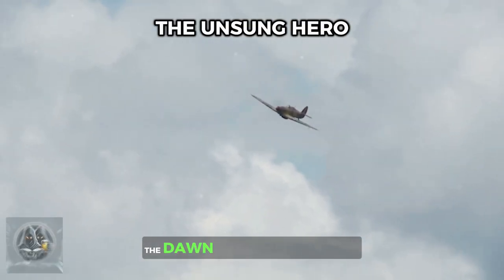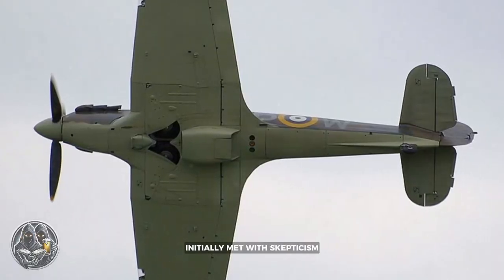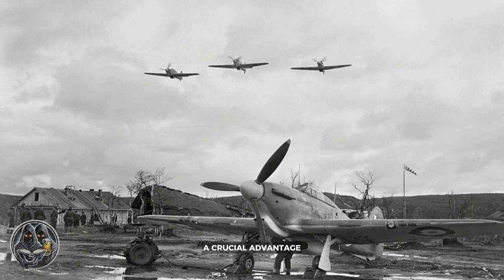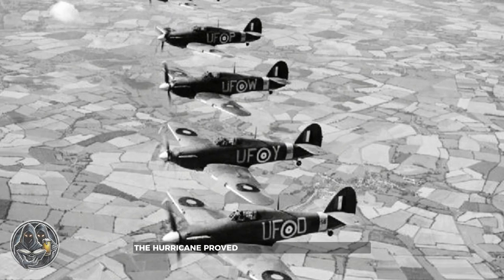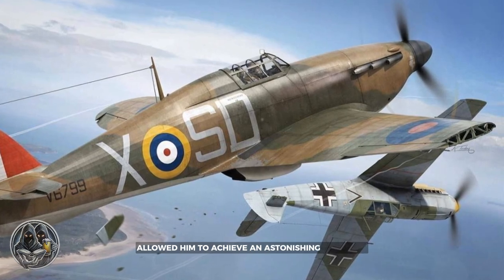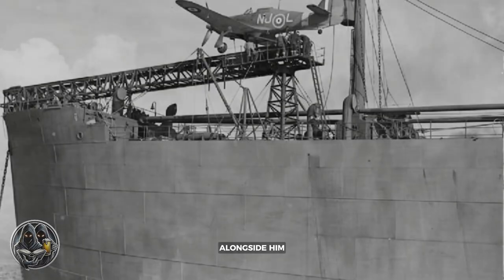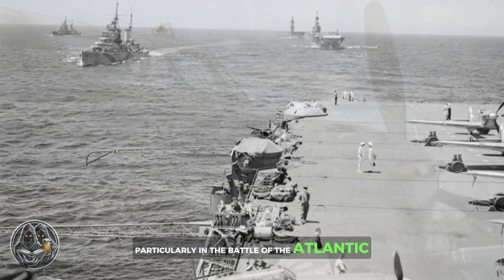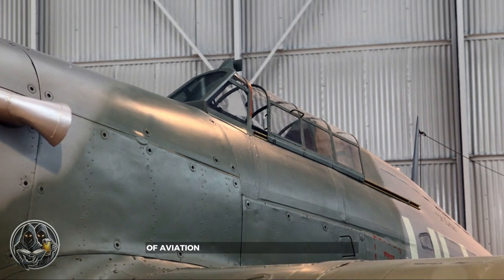The Hawker Hurricane | Britain's Ultimate Defender!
Discover the remarkable story of the Hawker Hurricane, the unsung hero of World War II skies, in this comprehensive documentary. Delve into its conception by visionary designer Sidney Camm at Hawker Aircraft, where innovation met practicality to produce a fighter with a revolutionary hybrid construction-combining a robust metal frame with fabric-covered wings for rapid production and maintenance. Learn how the Hurricane became the backbone of the Royal Air Force during critical battles like the Battle of Britain, shouldering the defense with exceptional firepower and durability, and often outshining its more famous counterpart, the Spitfire, in terms of enemy losses. Through personal accounts like that of Flight Lieutenant James Nicolson-the only Fighter Command pilot awarded the Victoria Cross during the war-we highlight the bravery and resilience synonymous with this iconic aircraft. Explore the Hurricane's versatility across various theaters-from the deserts of North Africa and the harsh winters on the Eastern Front to the challenging conditions in the Far East-including its adaptations into variants like the Sea Hurricane for naval operations. With over 14,000 units built serving air forces worldwide, we honor the ingenuity, sacrifice, and enduring legacy of all who were part of the Hurricane's story, celebrating its pivotal role in shaping the outcome of World War II and its lasting impact on aviation history. Don't forget to like, share, and subscribe for more in-depth historical documentaries, and leave a comment below with your thoughts on the Hawker Hurricane and its impact on World War II.

TIMELINE:
00:00:00  The Unsung Hero
00:00:36  The Hurricane's Development
00:01:07  Design of the Hawker Hurricane
00:02:25  The Hurricane in the Crucible of Combat
00:03:39  Notable Pilots of the Hawker Hurricane
00:04:47  Variants of the Hawker Hurricane
00:06:05  The Hurricane's Enduring Importance